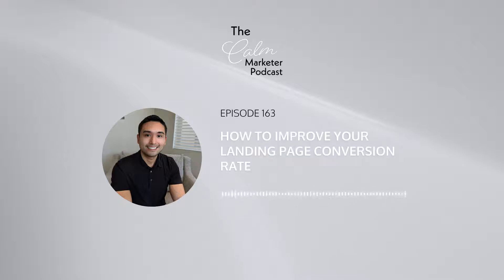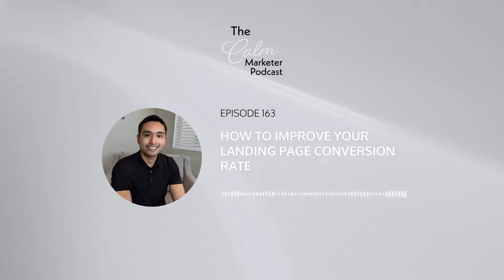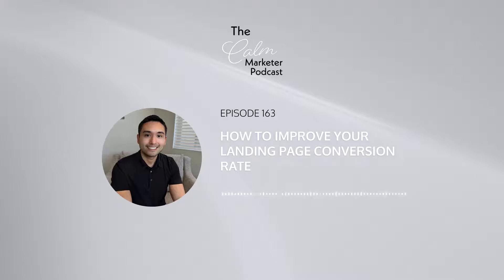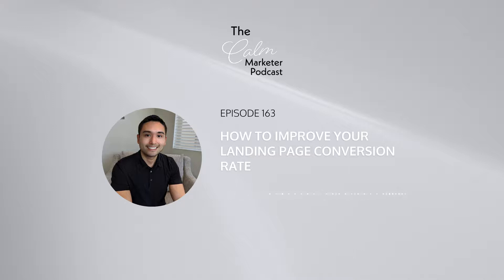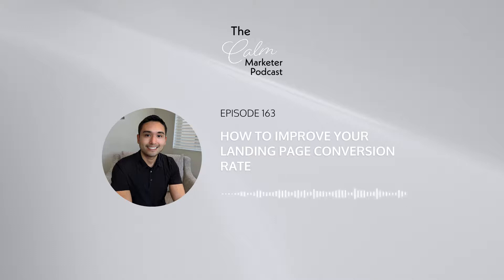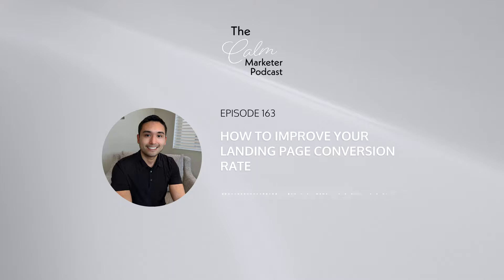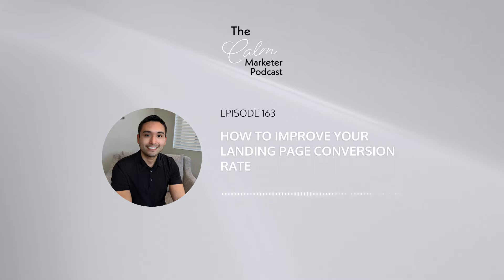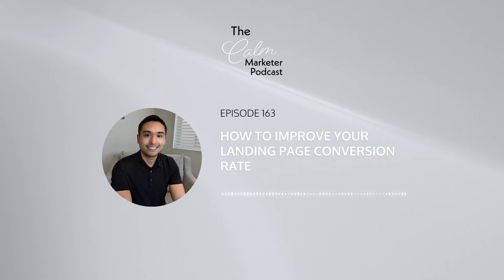How To Improve Your Landing Page Conversion Rate | The Calm Marketer Podcast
Secret Money Making Tools Checklist:
(The BEST tools to help grow your business and make money online!)

(Launch a profitable blog in 5 days!)

(Learn to build a new online business using funnels!)

(Best SEO tool!)

I hope you enjoy this episode of The Calm Marketer Podcast!